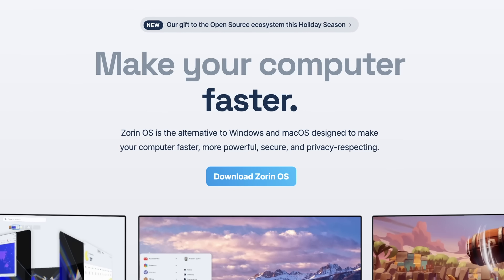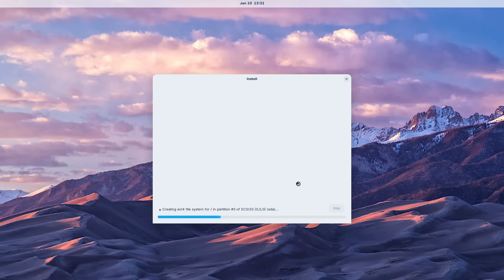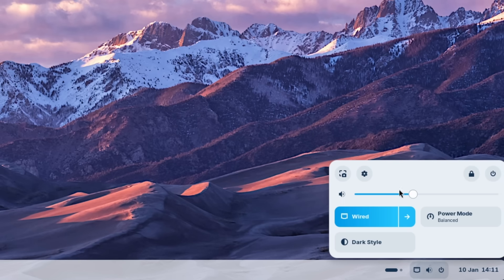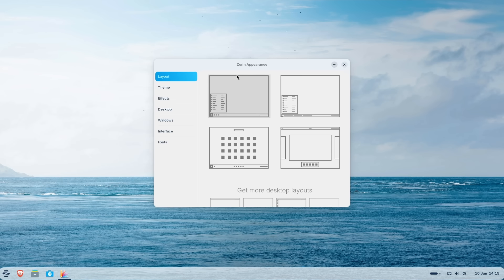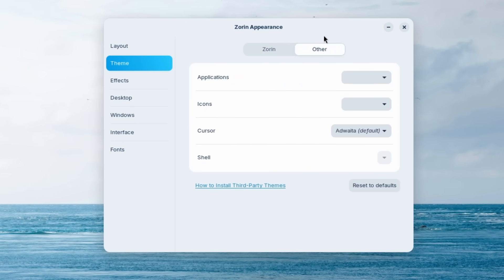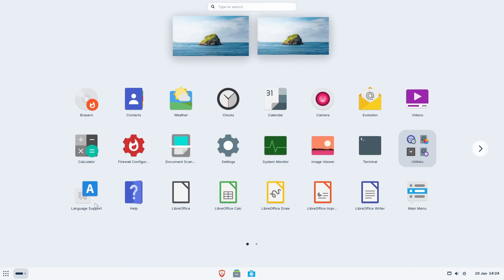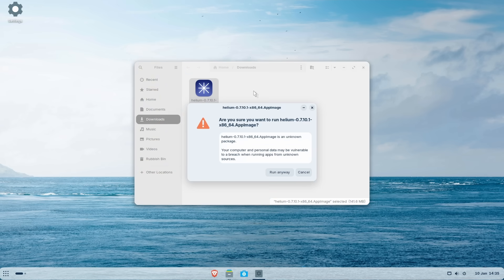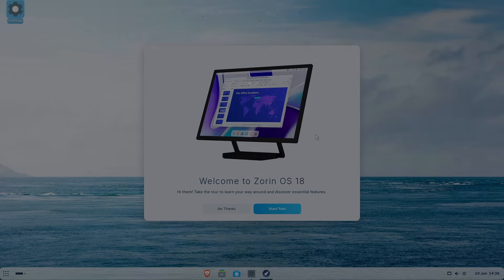I Tried Zorin OS as a Windows 11 User (It Wasn’t What I Expected)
I tried Zorin OS as a lifelong Windows 11 user to see if it's really the Linux distro you don't have to learn. From installation to daily use, here's my honest experience with the most beginner-friendly Linux distribution.

🔧 Tools Used in This Video:
ZorinOS: